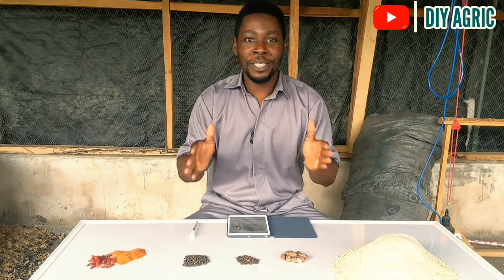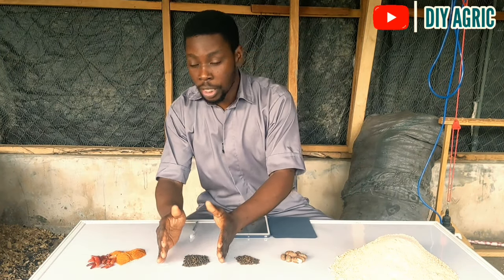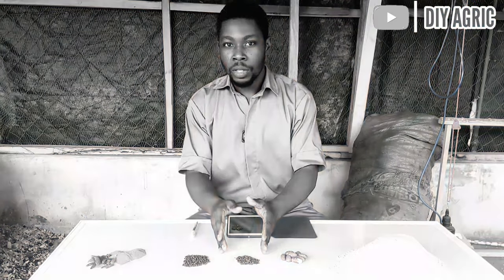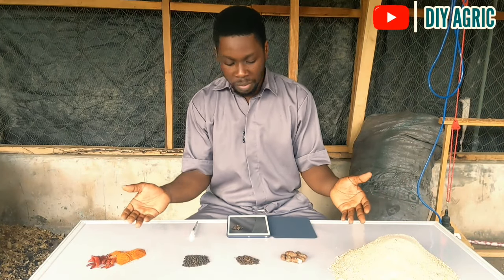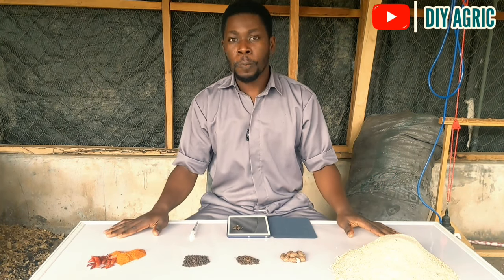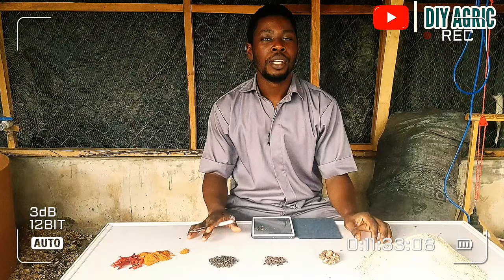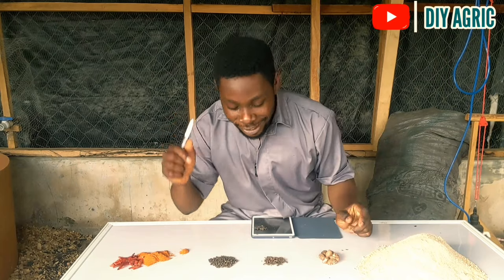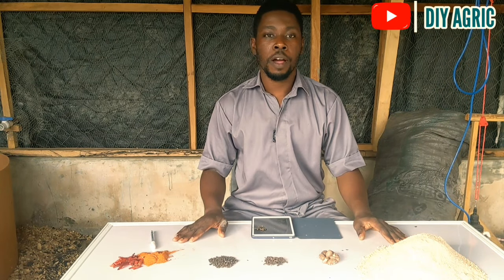My 4 Trusted Broiler Growth Promoters - Growth Promoter for Poultry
My broiler growth promoters have been tested to make broiler chickens grow bigger and faster. You can get remarkable broiler weight per week when you use these set of growth promoter for poultry in your chicken feed.

Every chicken farmer wants to answer the question "how to make broiler chicken grow faster".
Seeing that the broiler chickens are already loaded with the genetic capacity to grow fast, all you need to do is to maximize their growth potential.

Feeding highly nutritious feed is one of the ways to achieve massive growth, and good management is another.

In this video, however, you will learn the natural growth boosters that you can find around your house, most of which are common kitchen spices. Learn how to use these growth promoters for poultry and thank me later. I mean after a few days of seeing the result.

What's more is that they also help to improve the overall health of your broiler chickens.

TIMESTAMPS
00:00 - INTRO
00:53 - WARNING ON INCLUSION RATE
02:30 - 1ST GROWTH PROMOTER (CLOVES)
05:01 - 2ND GROWTH PROMOTER (BLACK PEPPER)
07:30 - 3RD GROWTH PROMOTER (CAYENNE PEPPER)
09:22 - 4TH GROWTH PROMOTER (BITTER KOLA)
12:00 - ROUNDUP QUESTION AND ANSWER